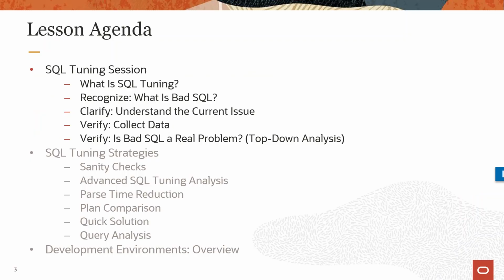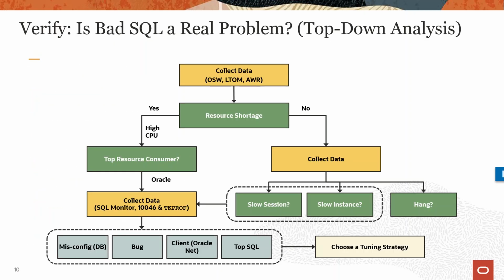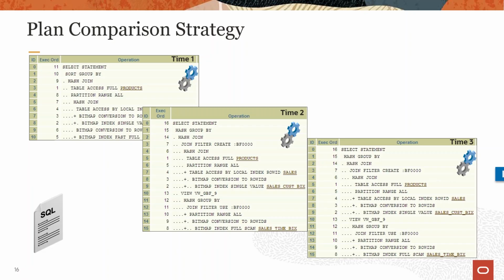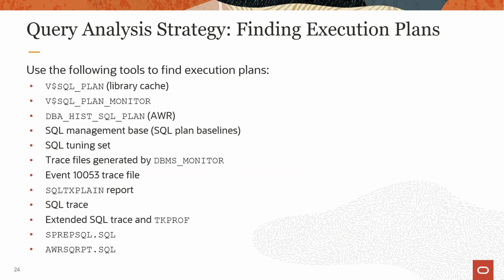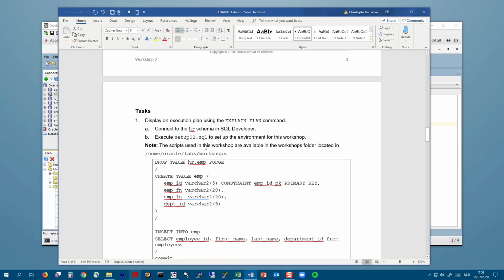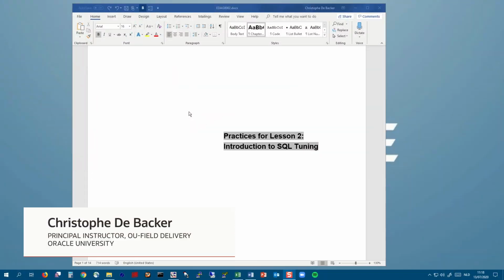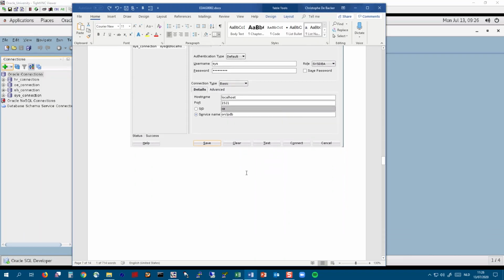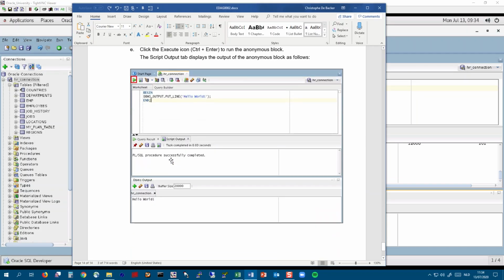SQL Tuning Workshop 02/13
Oracle Database 19c: SQL Tuning Workshop

 2 :Introduction to SQL Tuning 16m
Quick Solution Strategy 14m
Workshop 2: Reviewing the Execution Steps of the SQL Statement 9m
Practice 2-1: Using SQL Developer 16m